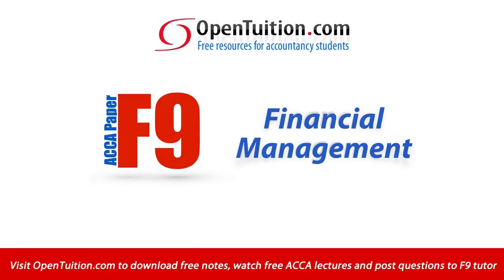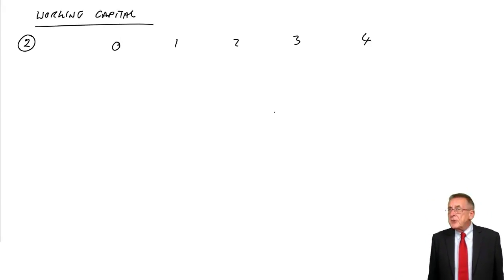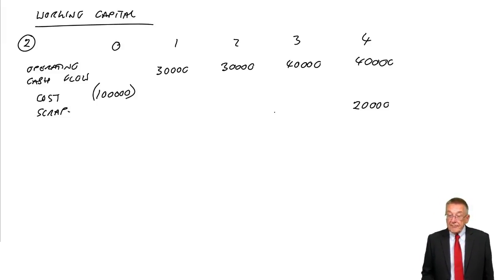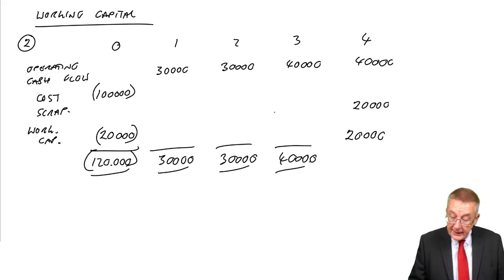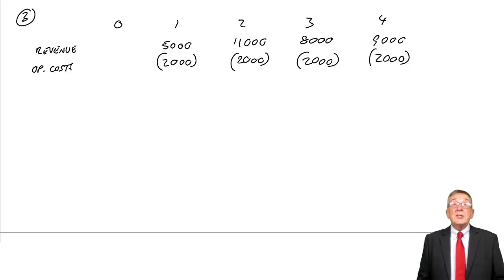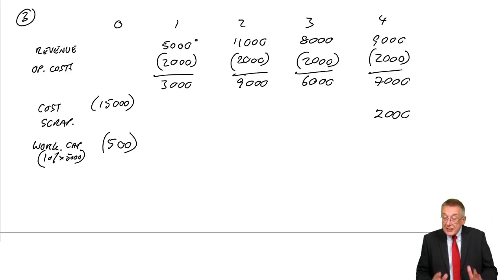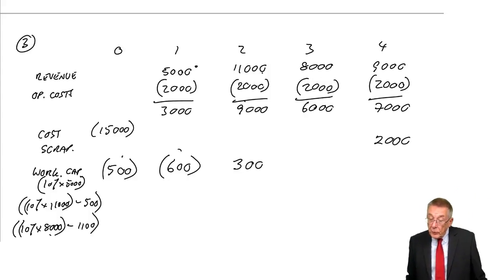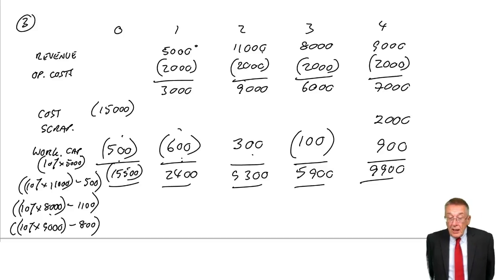ACCA F9 Relevant cash flows for DCF Working capital (examples 2 and 3)